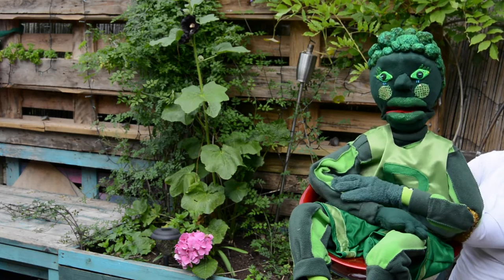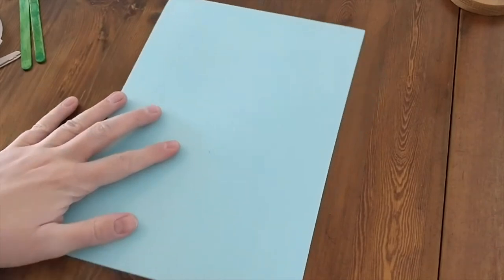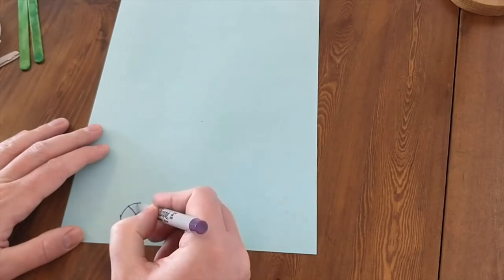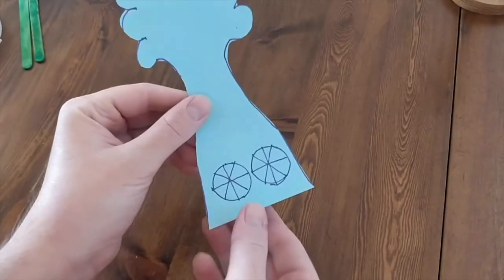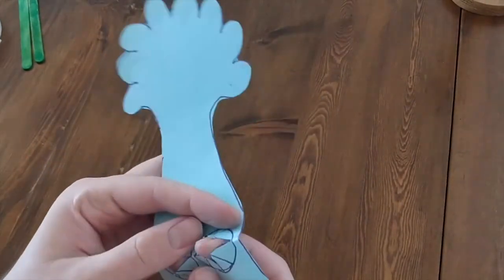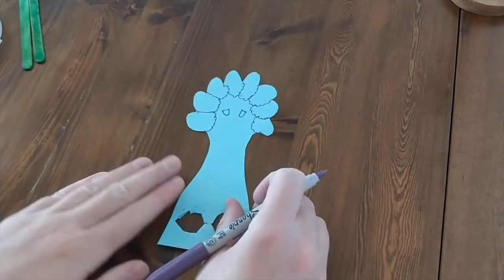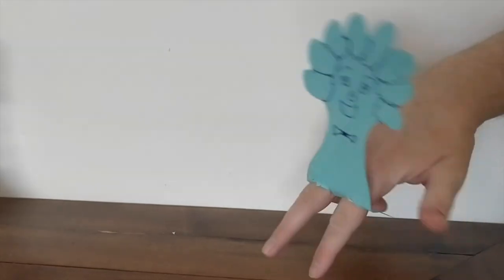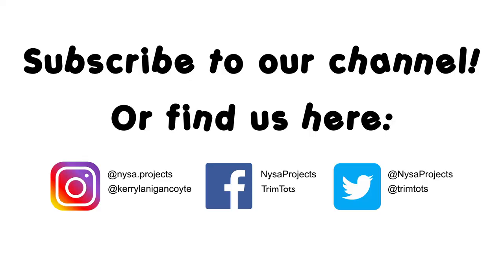Planet Munch Puppets - Jump with the Broccoli Brothers - Five-day keeps the Dr away - Brocc's tune.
Get ready to jump with the Broccoli Brothers.

Grab your dancing shoes and show us your best moves. Spud!!

Provided by: Dr Julie Lanigan